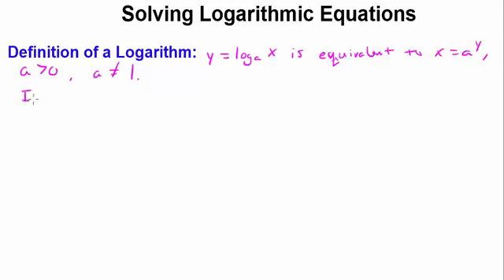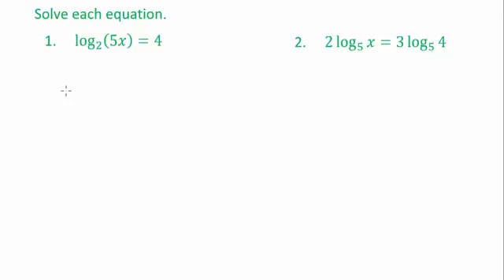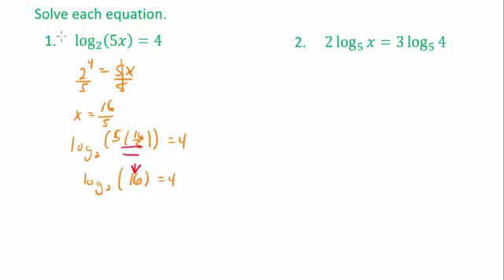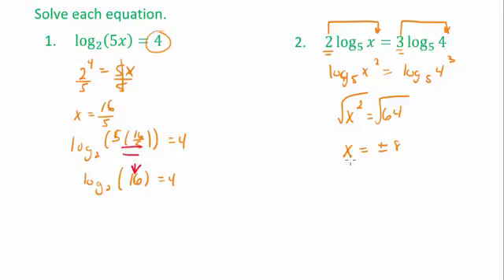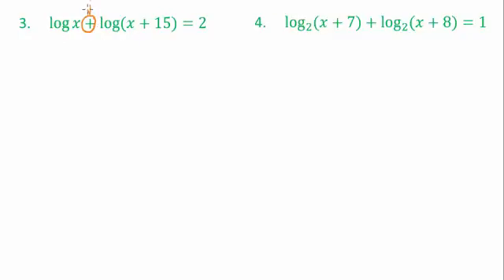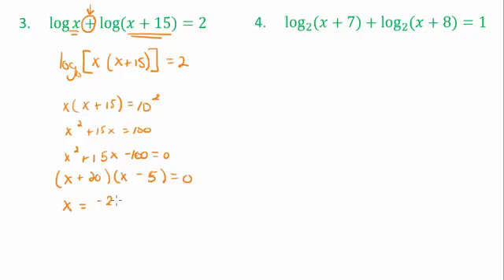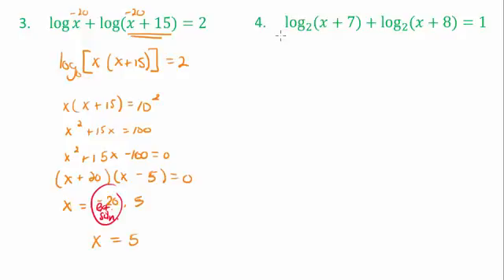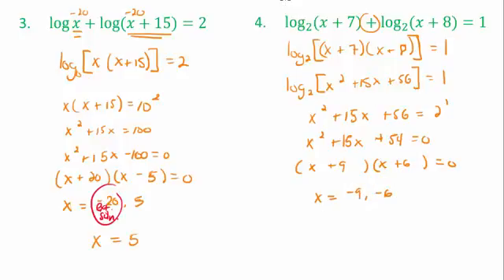Solving Logarithmic Equations